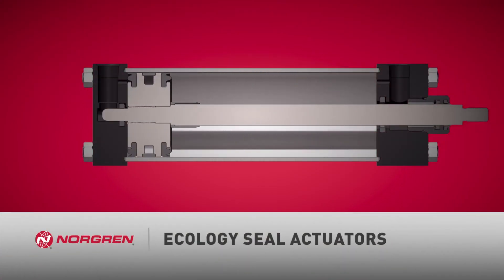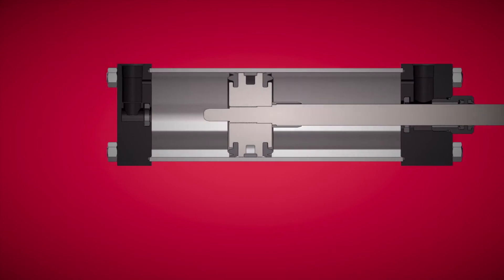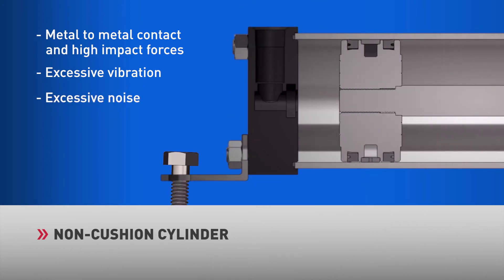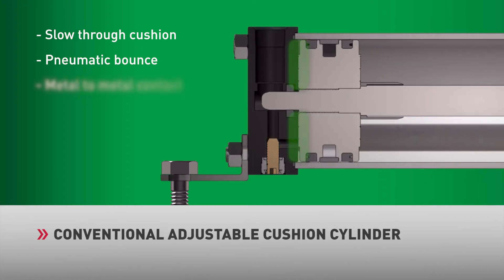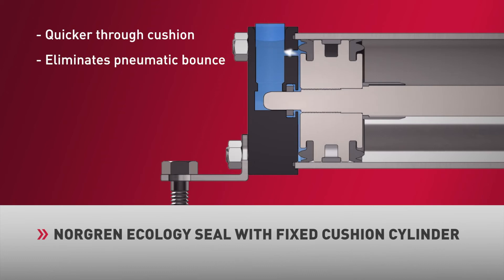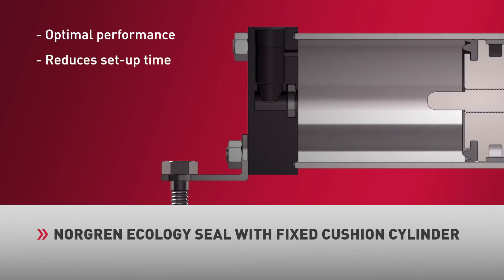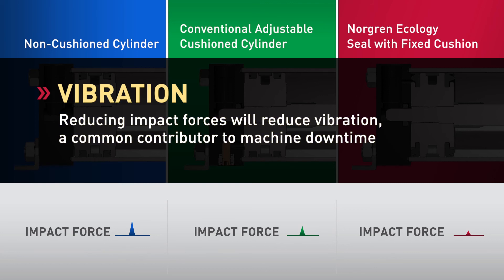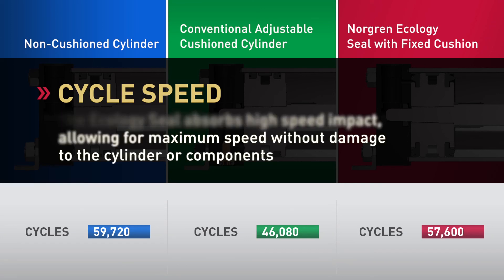Norgren Ecology Seal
The Norgren Ecology Seal will make an immediate impact with your machine's reliability.  The Ecology Seal eliminates end of stroke impact forces, reducing vibration and component failures while also eliminating potential pneumatic bounce.

Adding the Norgren Ecology Seal to your actuators will reduce your system costs in three key areas:
-Eliminate flow control devices
-Ecology seal cylinder with fixed cushions is less expensive than conventional cushioned cylinders
-Reduce set up time